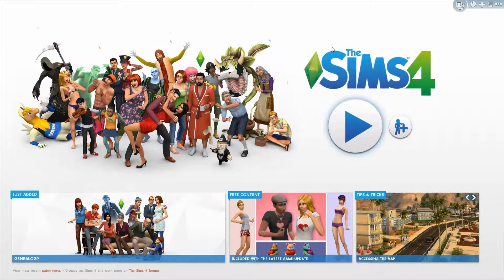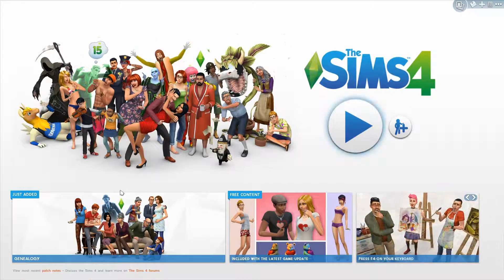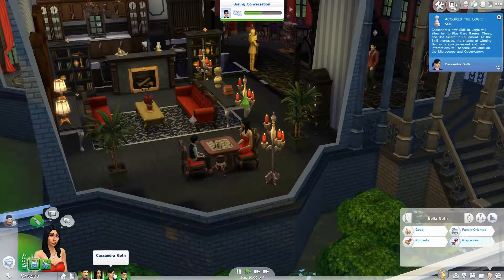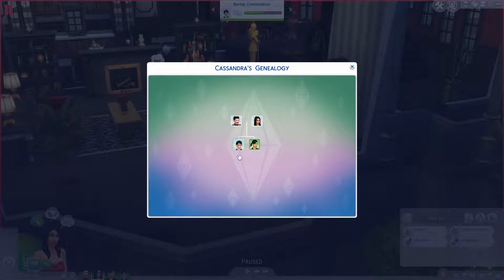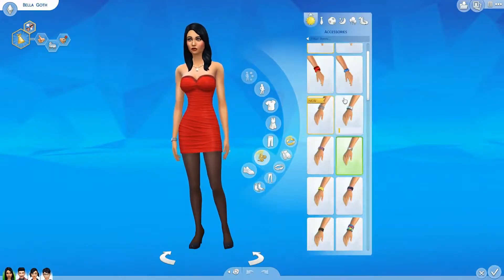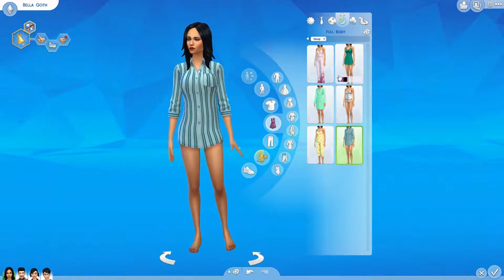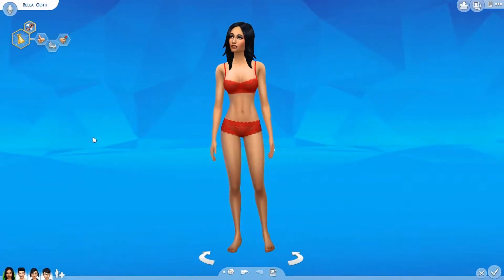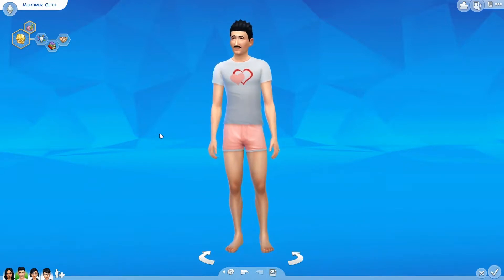The Sims 4: Anniversary Update | 15 Years of Simming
There has been an update for The Sims 4 and we are going to show off what this small update had to offer. Now, this update is to commemorate the 15 year anniversary for The Sims franchise!

This update comes with the long awaited Family Tree, so now we can express the stories of our sims families and show off their family line. This also came with a Valentine's Day pack as well, since we are coming up to the holiday, and this added some new underwears and love decor.